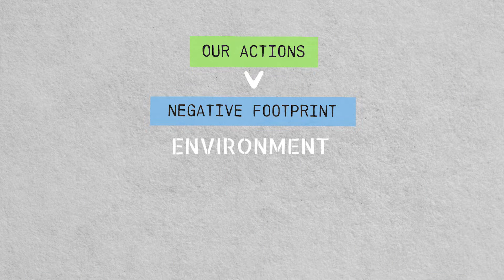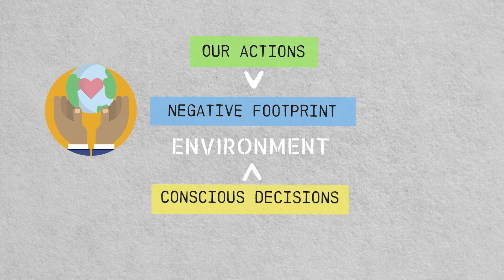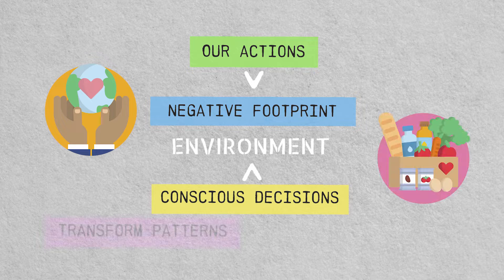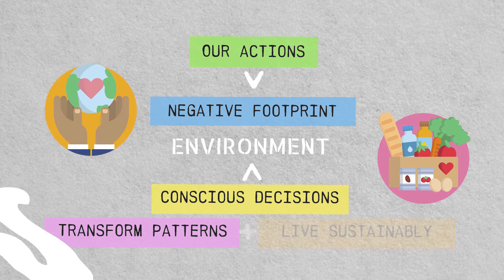Citizen-Led Solutions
The content of this module will help you identify motivations, ideas, and formats in which you can actively participate in the co-creation of solutions and the decision-making process of your community or city.

Start your path to become a changemaker for the planet!

With our partners: WWF-UK, Coalition Wild, Let's Reinvent, and Low Carbon City